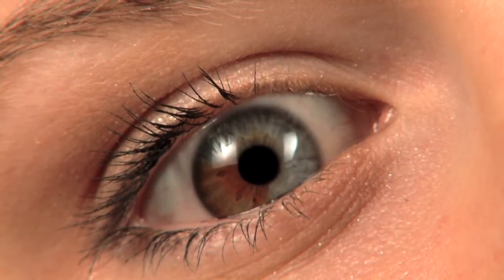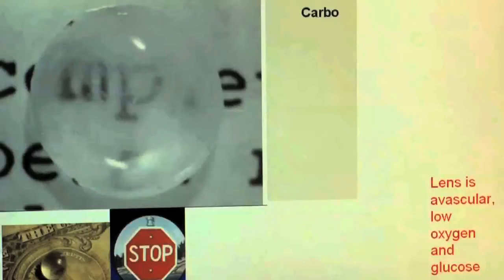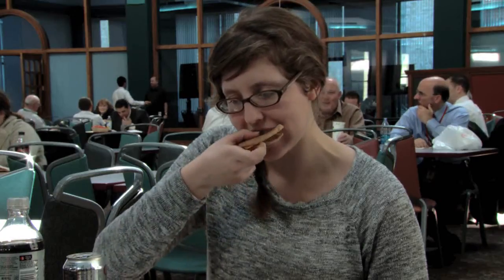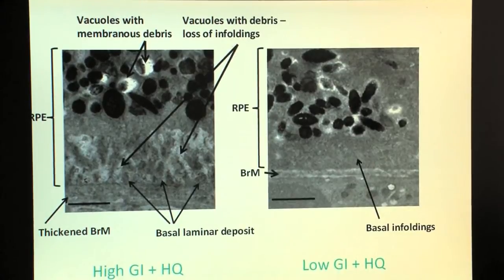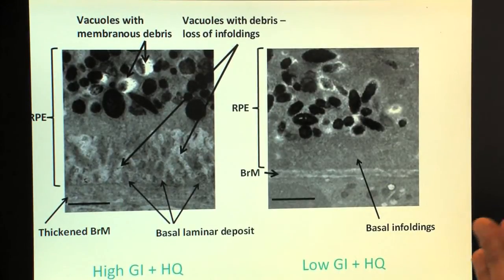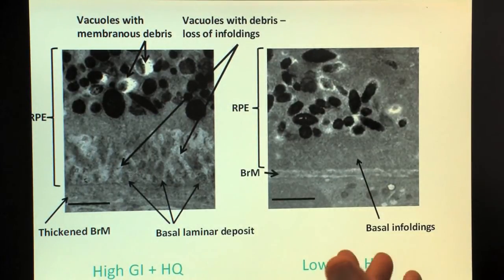TUFTS UNIVERSITY AND U.S. DEPARTMENT OF AGRICULTURE PIN THEIR SIGHTS ON HEALTHY EYES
Tufts University with the assistance and support of the U-S Department of Agriculture's Agricultural Research Service are looking at ways to keep our eyesight healthy as we age. The USDA's Mark Ennis has more.